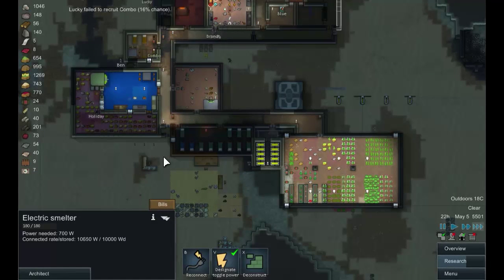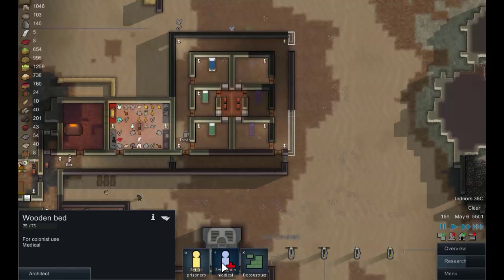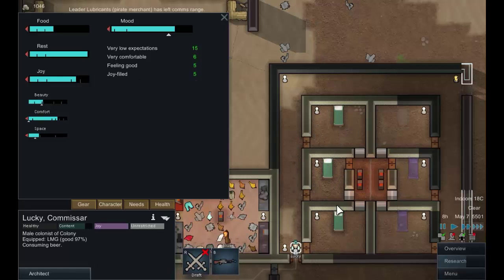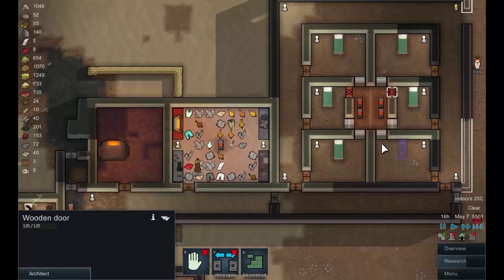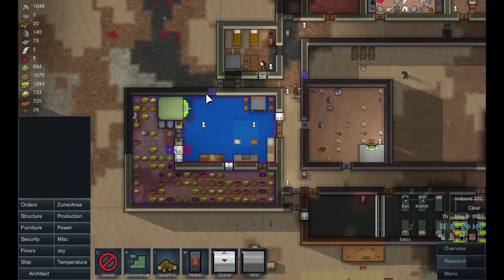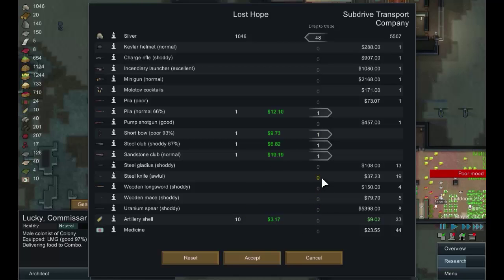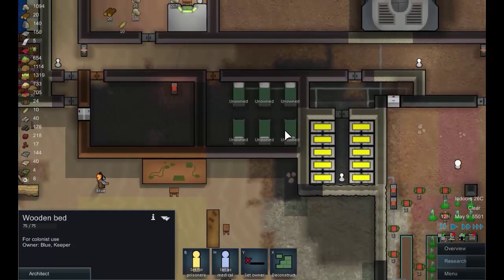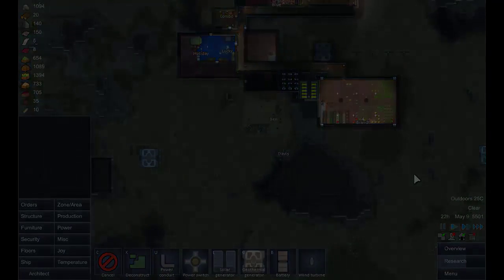Back to the Rimworld (Alpha 11), Episode 22 - The Extra-Short Episode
Sorry about that but real life happened and I had to stop early. Still, people finally got their own rooms. Guess who wasn't happy about it!